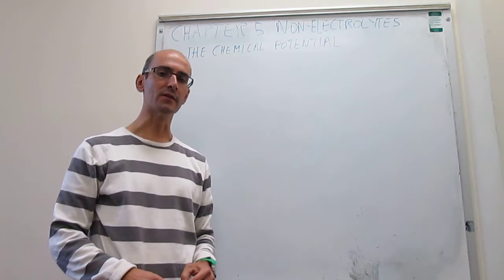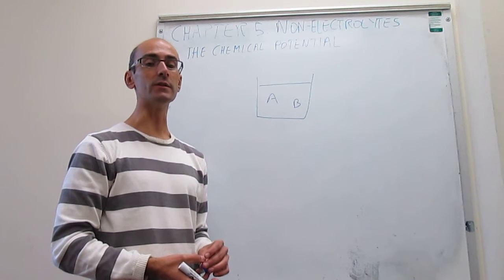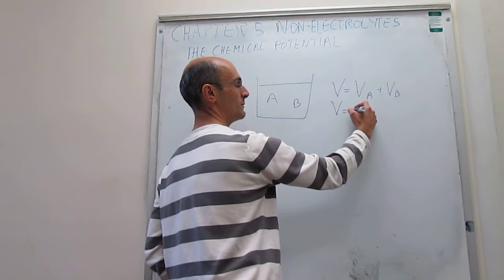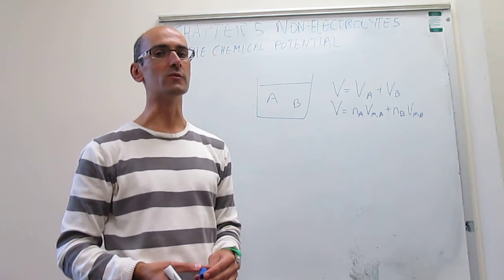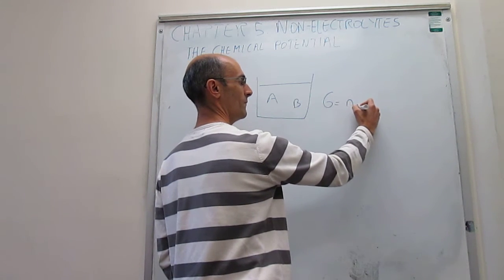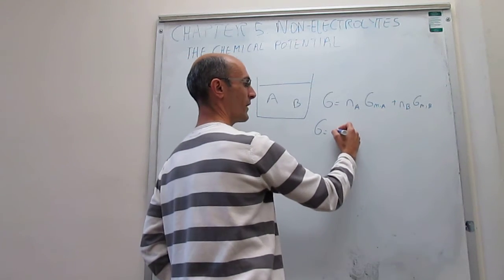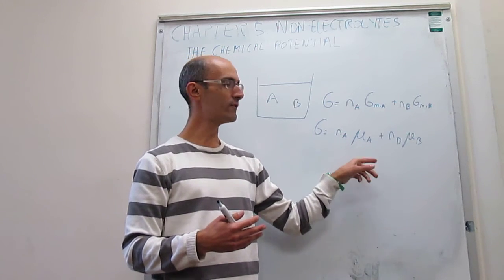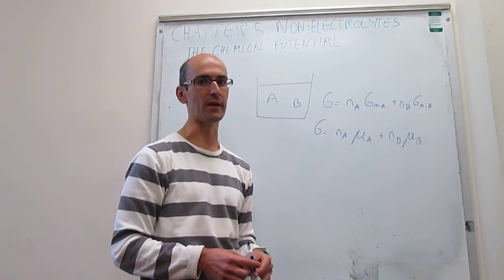The definition of the chemical potential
This video defines the chemical potential of a component in a mixture